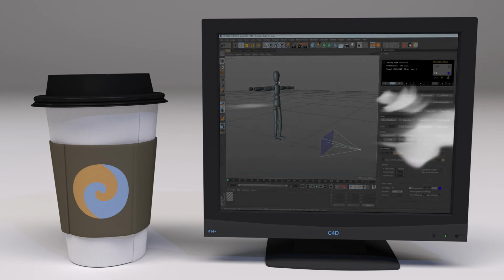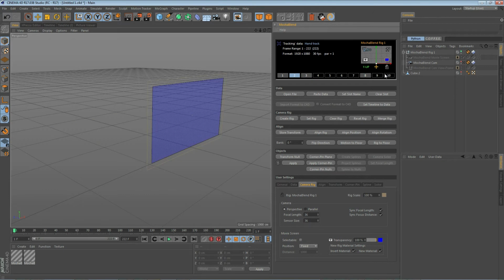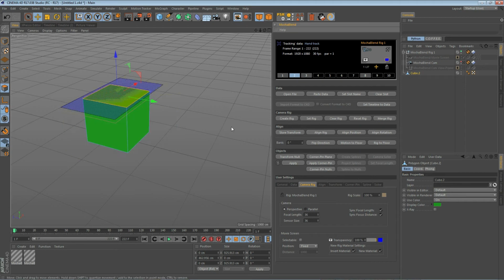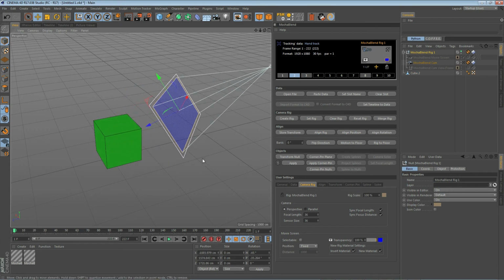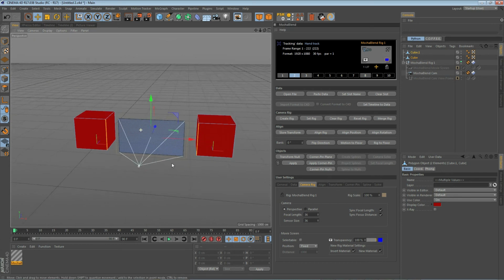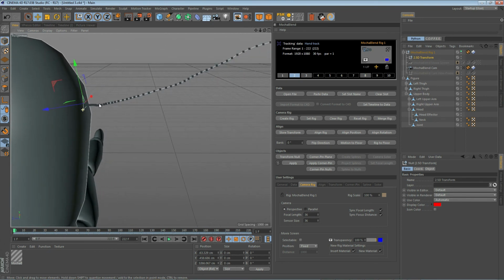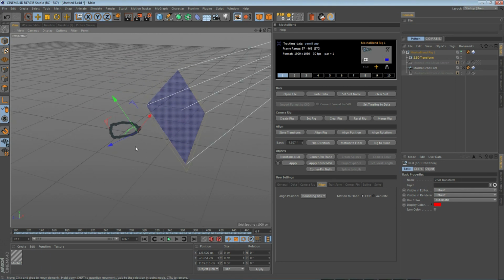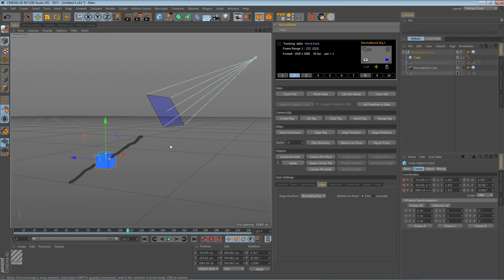MochaBlend C4D Basics #6 Using the 'Align' tools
In this tutorial, you'll learn how to use MochaBlend-C4D's advanced 'Align' tools to place your rig into various positions relative to: the C4D ground-plane; objects in your document; sub-parts (vertices, edges, and faces) of objects; and the selected tracking data object.